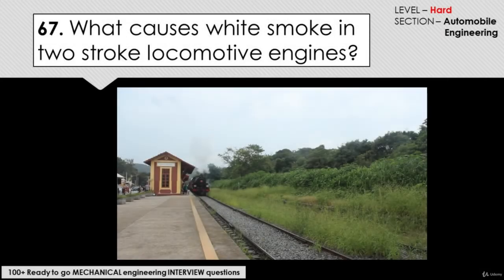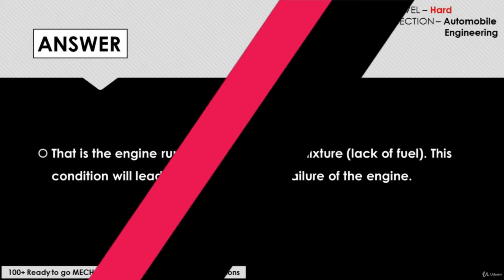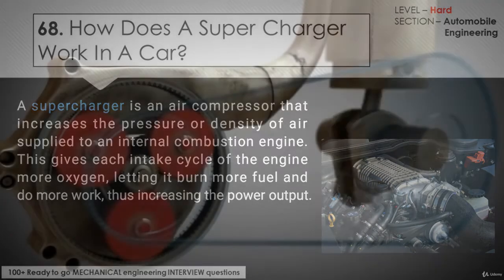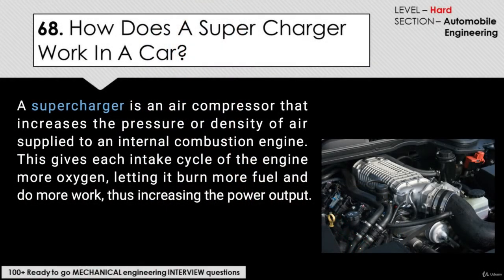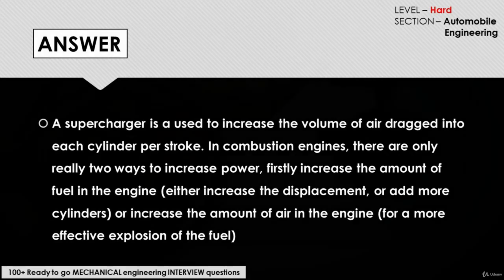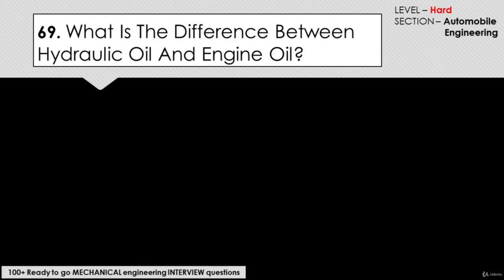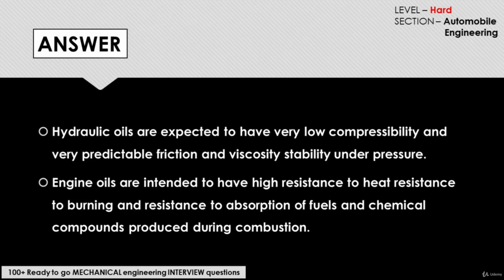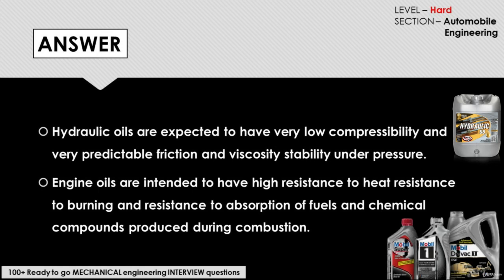5 What causes white smoke in two stroke locomotive engines